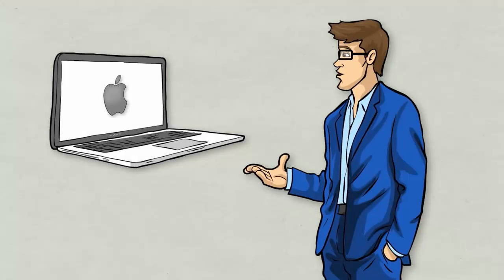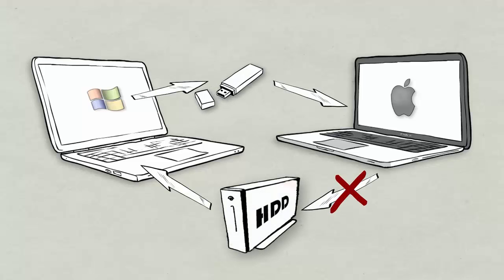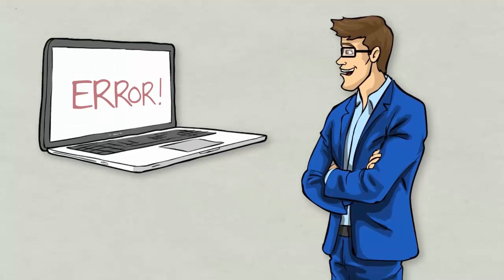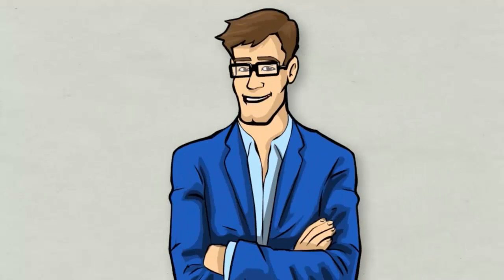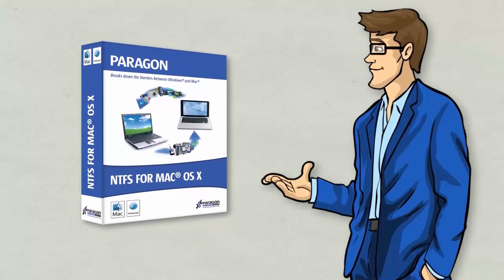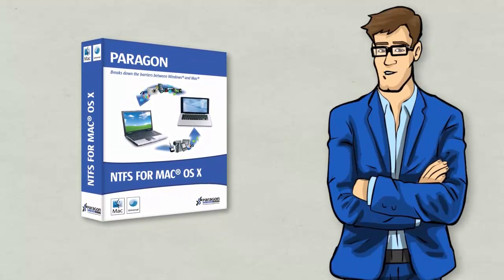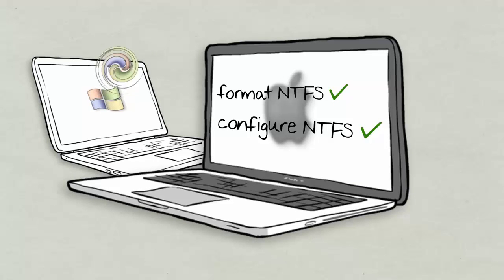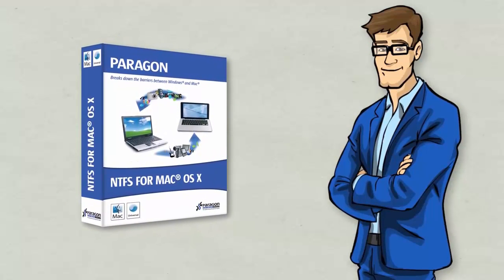Paragon Software NTFS for Mac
Paragon NTFS for Mac is fully compatible with
Apples new security policy ensuring fast,
hassle-free and safe access to NTFS partitions from
OS X 10.11 El Capitan.

Once the program is installed, the user can get
started right away: conveniently navigate contents
and read, edit, copy or create files and folders.
The driver guarantees advanced support of NTFS file
systems and provides fast and transparent
read/write access to any NTFS partition.

Mac OS Support

-    MacOS Sierra
-    OS X El Capitan
-    OS X Yosemite
-    OS X Mavericks
-    OS X Mountain Lion

Supporting NTFS features

-   All NTFS versions are supported (from Windows NT 3.1 to Windows 10)
-   Compressed files and folders
-   Sparse files
-   Files and folders with security permissions